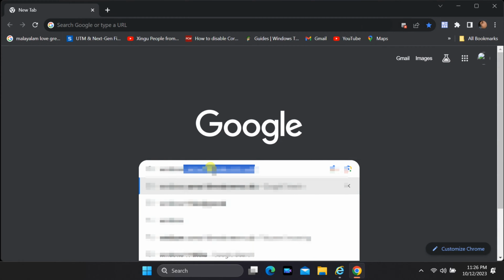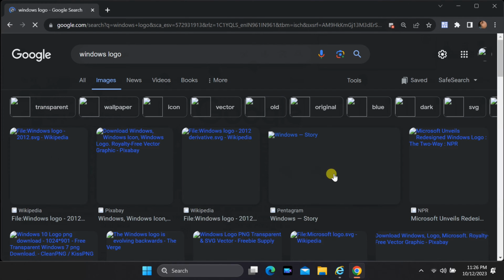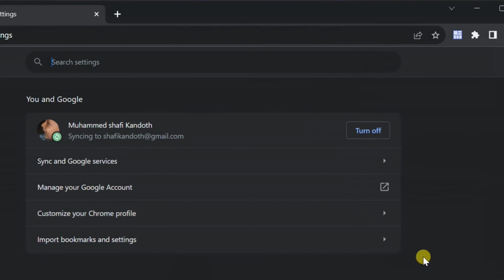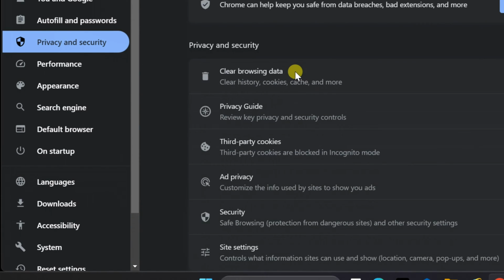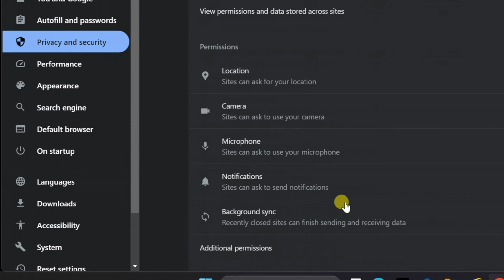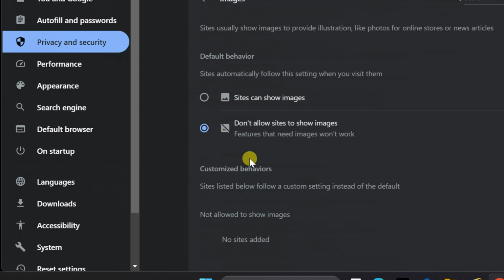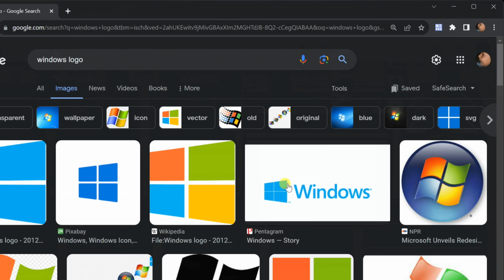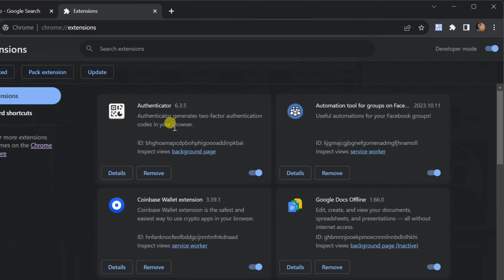How to Fix Google Chrome Not Displaying Images Problem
If you've ever experienced the frustration of images not displaying correctly in your Google Chrome browser, you're not alone. In this video, we've got you covered with a comprehensive guide to fix the 'Google Chrome Not Displaying Images' error.